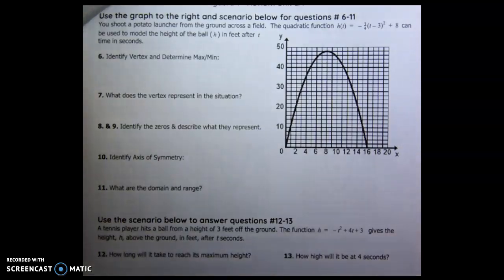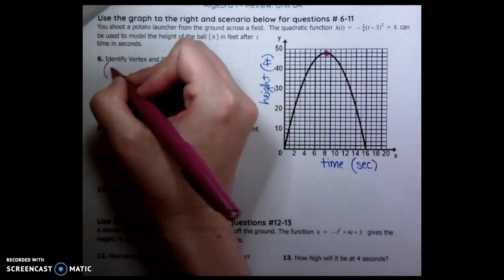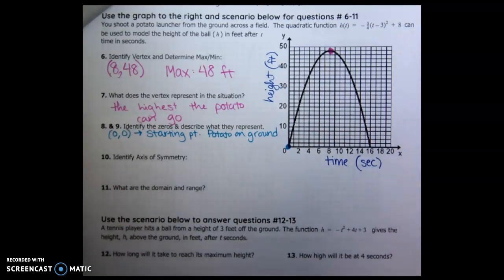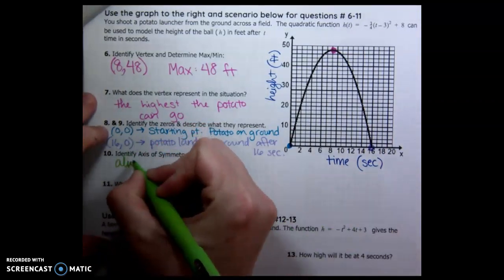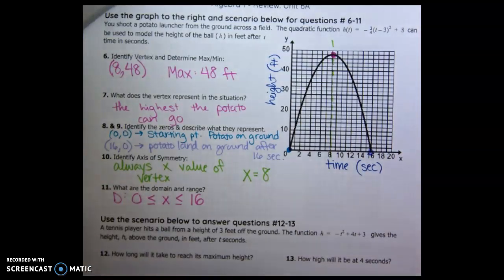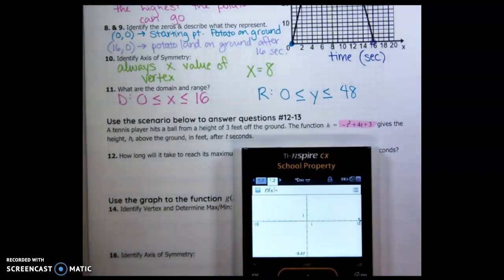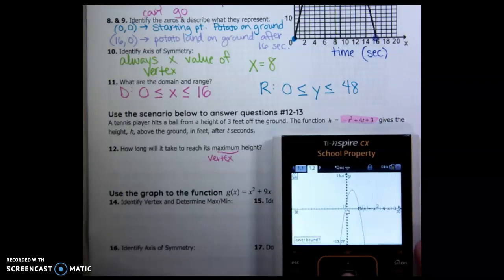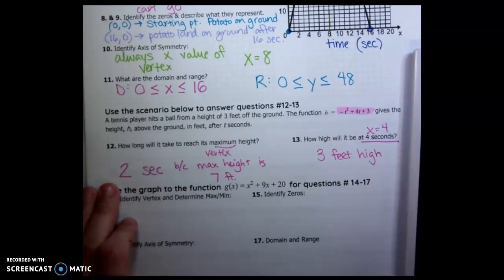U5C1 Review #6-13